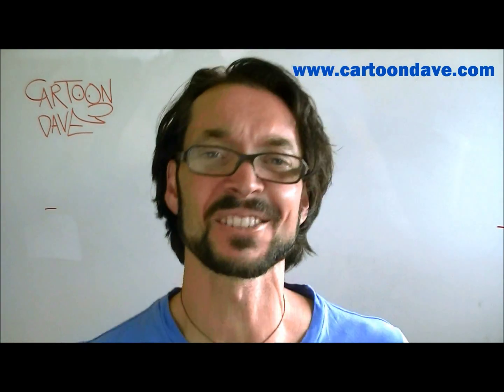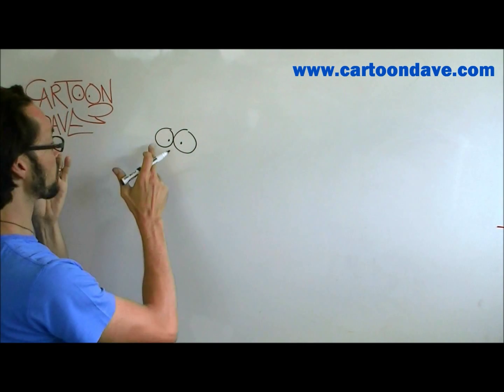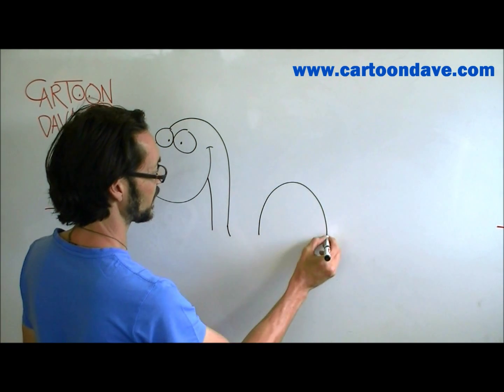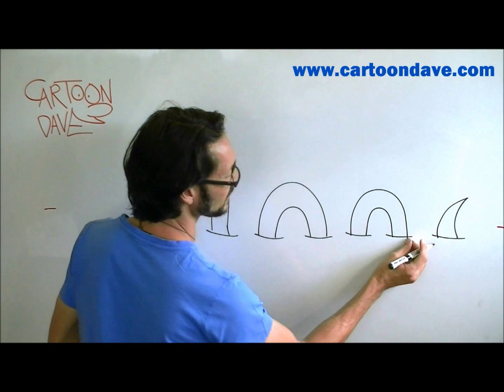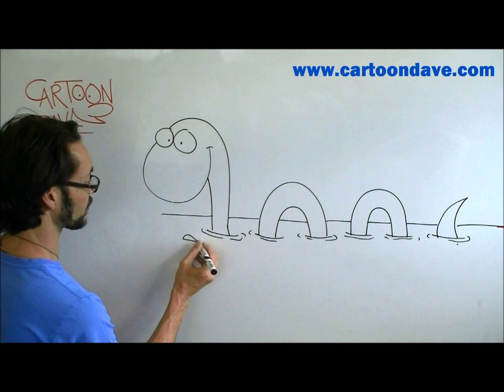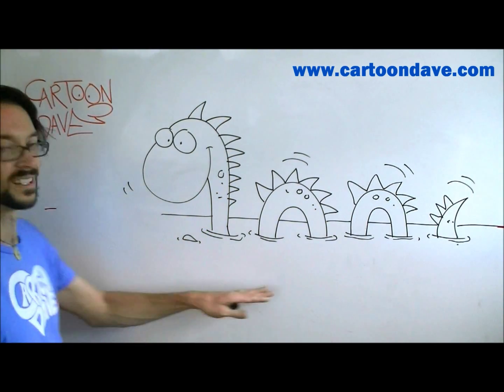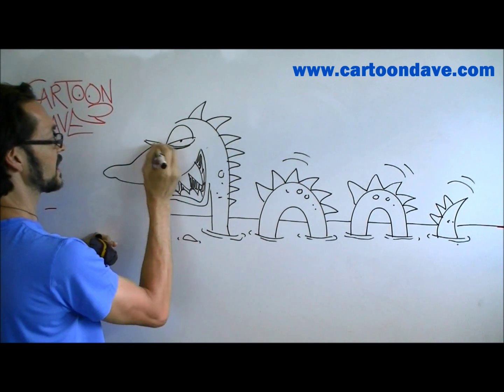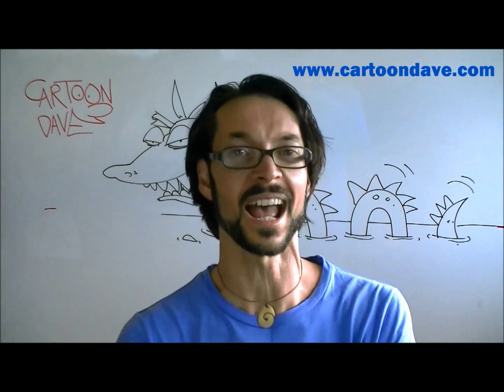How to Draw a Cartoon Sea Monster 014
It's big and scary! It lives in the murky depths of the sea! NO, it's not my mum - it's a Sea Monster, and if you stick with me, you'll find out just how to create your own cool cartoon version of one HERE!!